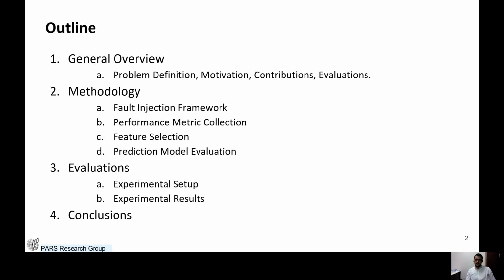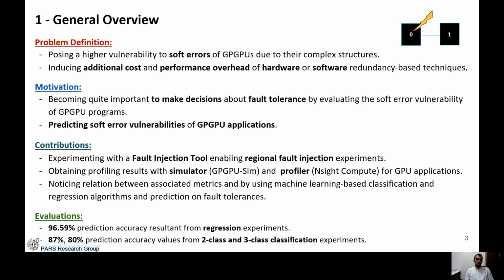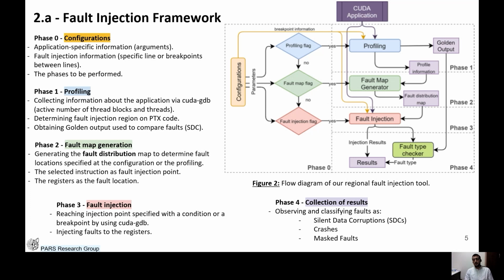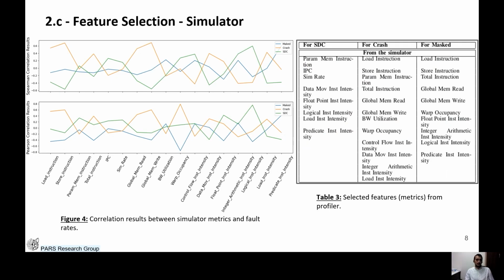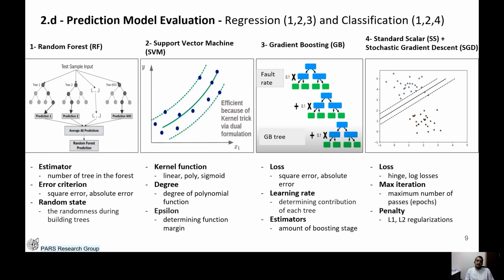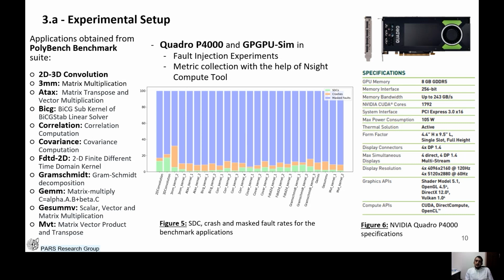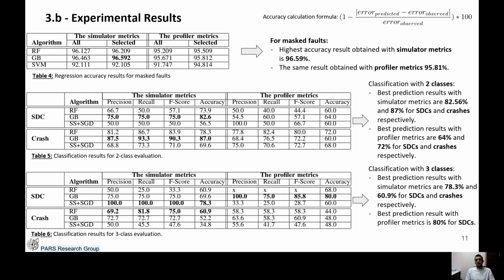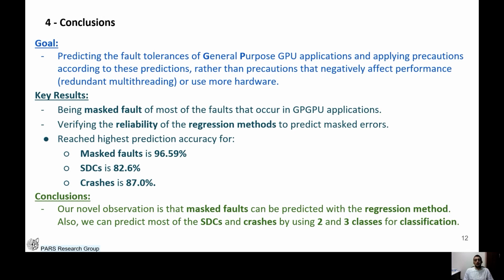Predicting the Soft Error Vulnerability of GPGPU Applications (PDP 2022)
- Predicting the Soft Error Vulnerability of GPGPU Applications, Paper 3
- Burak Topçu, Işıl Öz
- 30th Euromicro International Conference on Parallel, Distributed and Network-based Processing